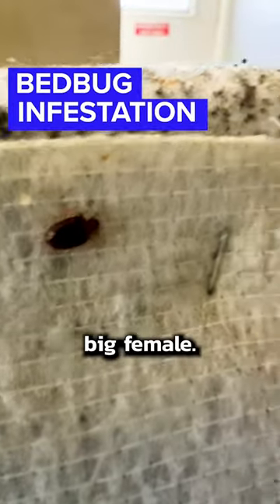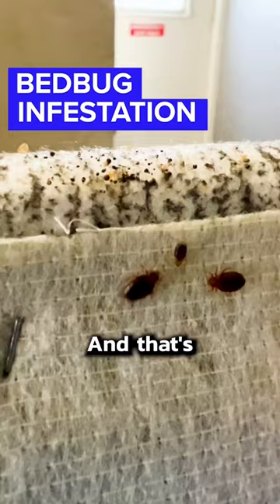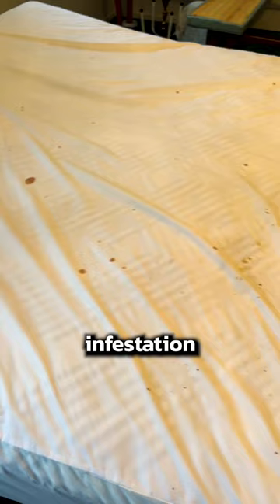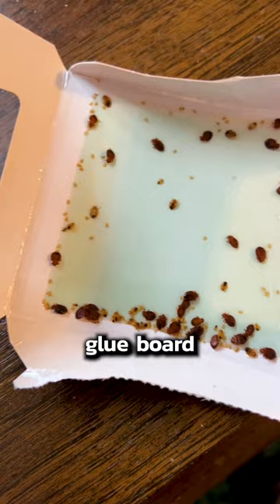The Challenges of a DIY Bed Bug Treatment Gone Wrong! Learn from Mistakes and Discover Effective Sol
The Challenges of a DIY Bed Bug Treatment Gone Wrong! Learn from Mistakes and Discover Effective Solutions!